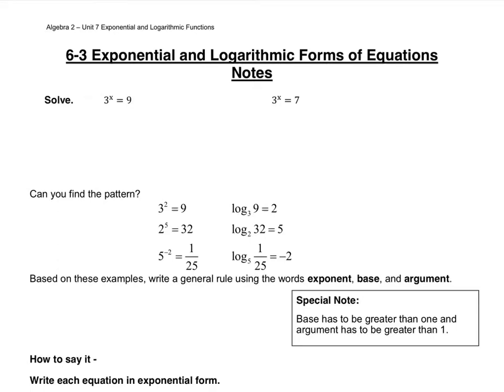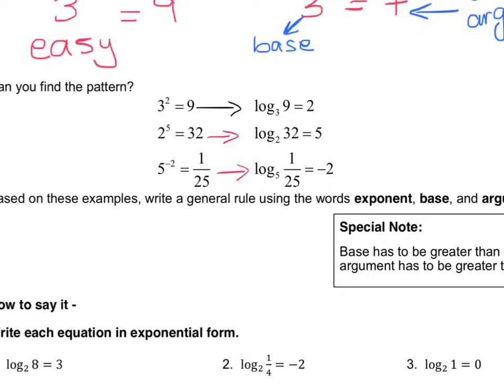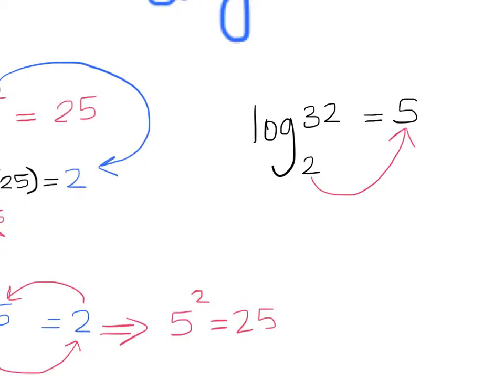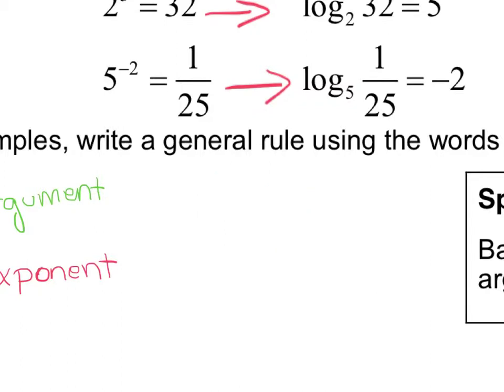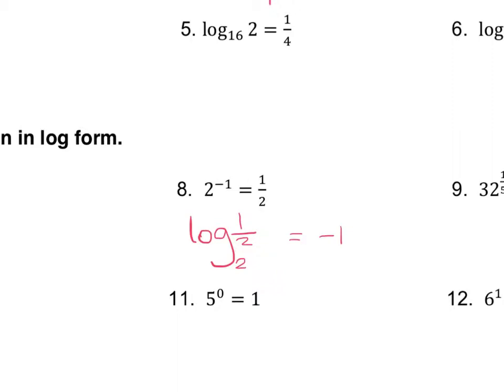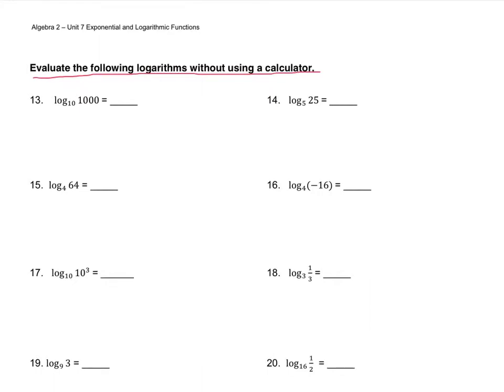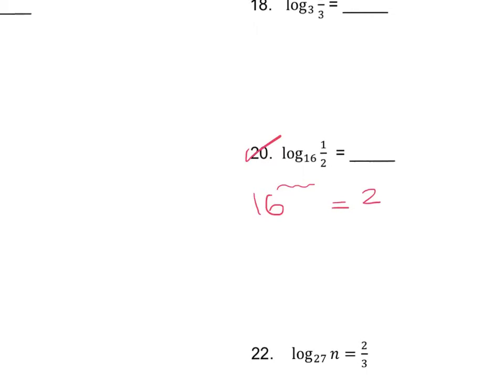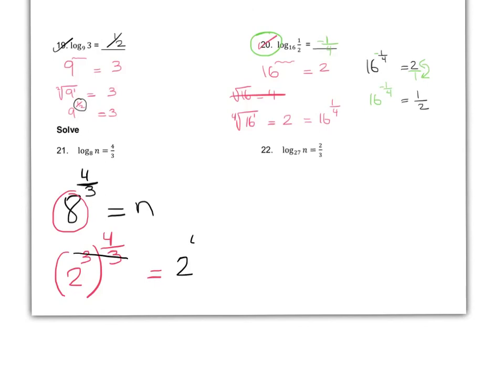6.3 Exponential and Logarithmic Forms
6-3 PreAP Video